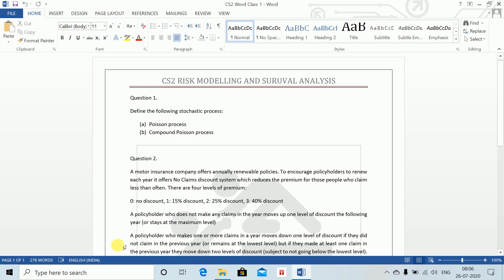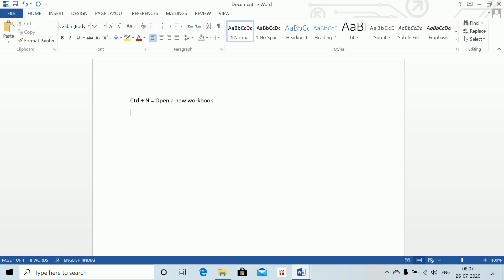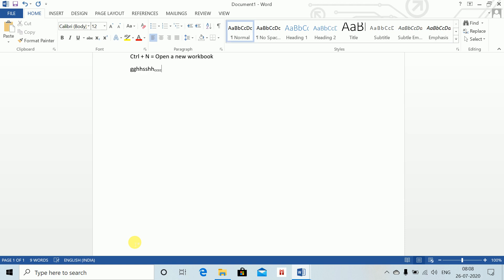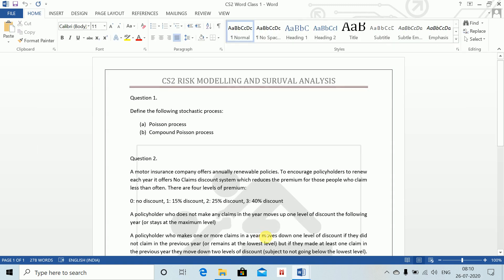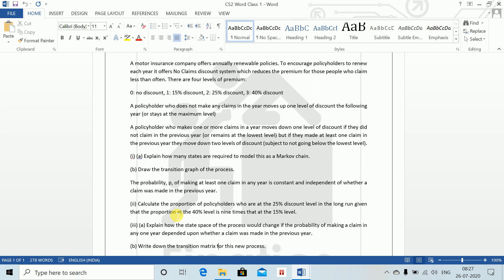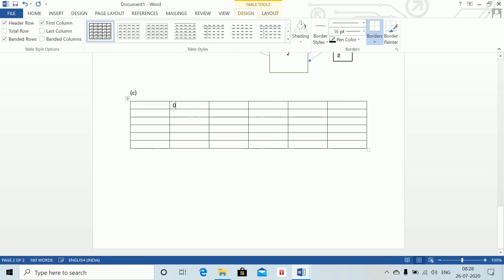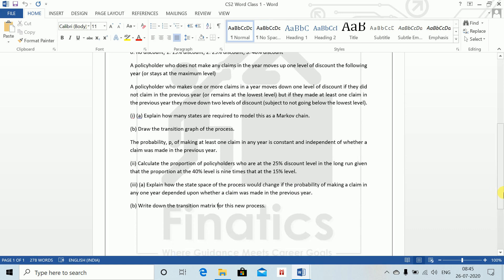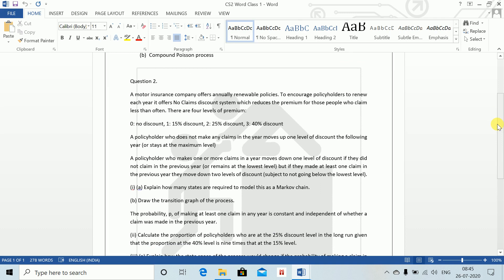CS2 Mathematical Typing on MS Word Class 1 | Chapter - Stochastic Processes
This video is extremely helpful for students appearing for CS2 from IFoA and IAI. This video covers mathematical typing for chapters Stochastic processes in CS2.